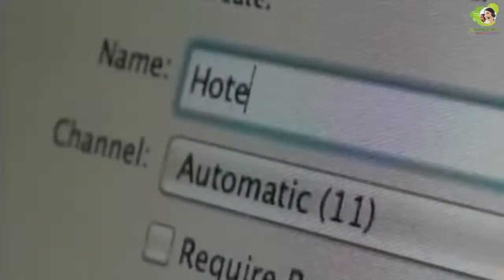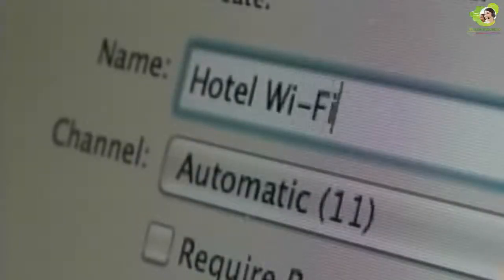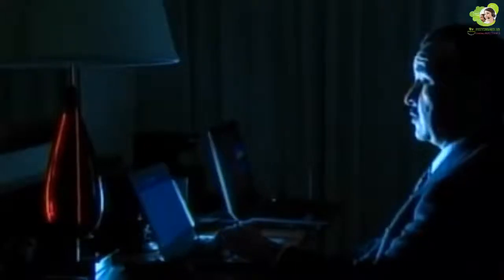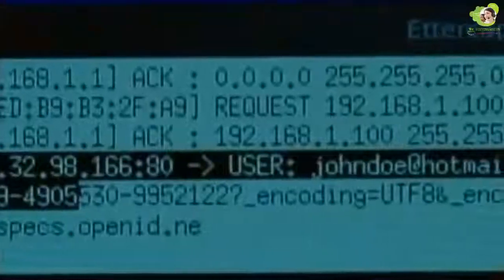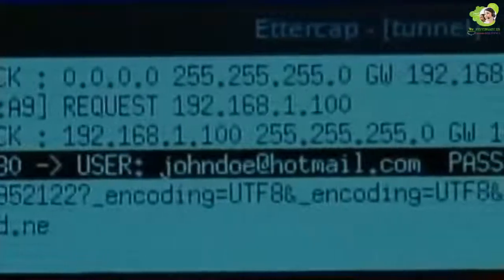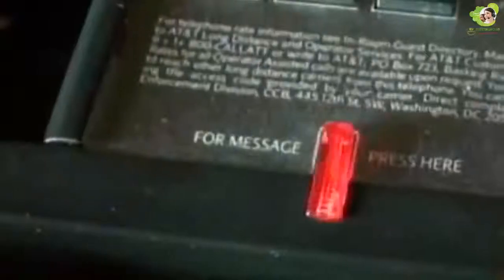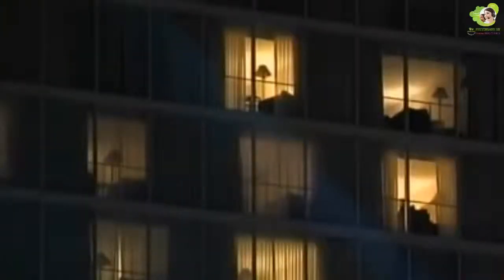Wifi Khách Sạn Tổng Thể 2021 cho Hotel Uy Tín và Ổn Định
Hệ thống giải pháp wifi khách sạn tổng thể được phú yên xanh cung cấp mang lại sự đồng bộ hóa, thẩm mỹ, khả năng chịu tải, hoạt động bền bỉ cho các hotel cả nước.